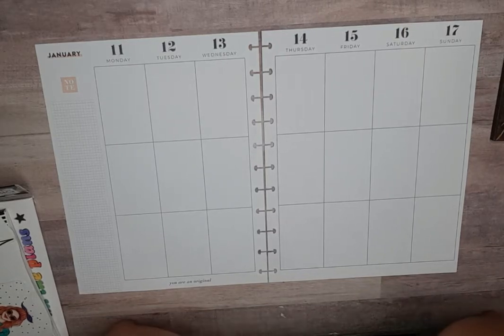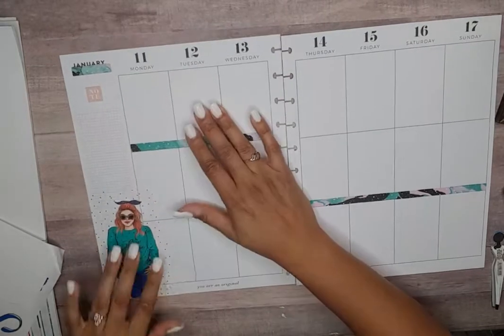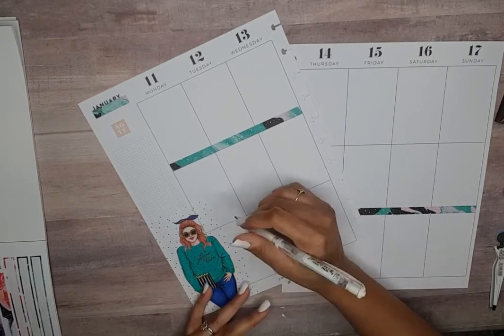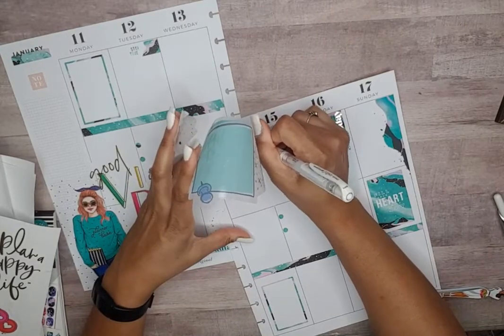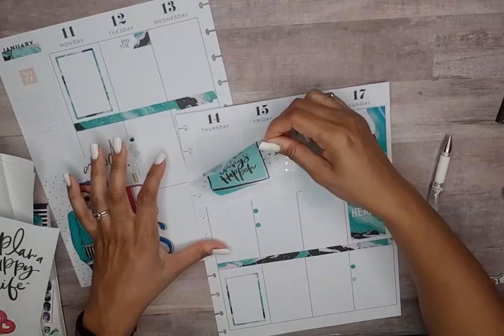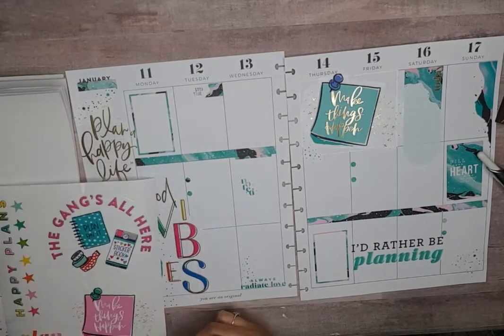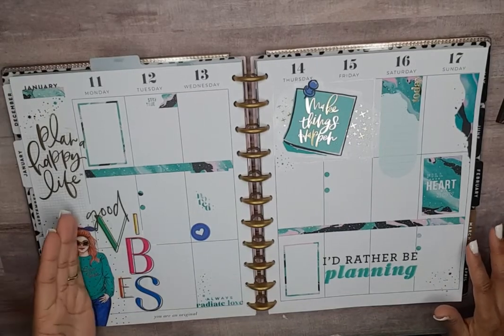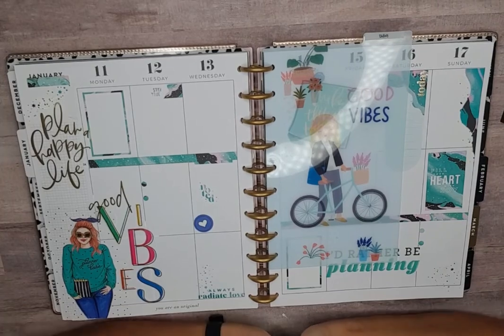HAPPY PLANNER//BIG VERTICAL//JAN. 11-17, 2021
Hey, welcome back! 😊 In this video I create a cute spread in my big journaling memory planner. I use the big Mambi sticks and Glitter Paint happy planner stickers. 🥰 I love how this spread turned out. 🤗

Correspondence:
MoBetter Planner
Indpls, In. 46204